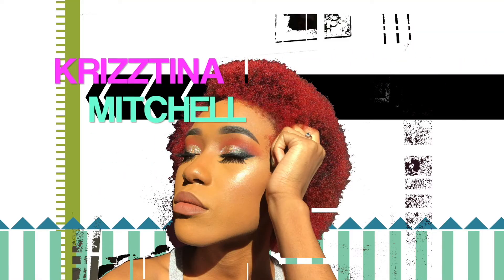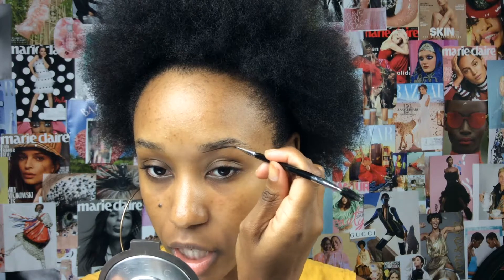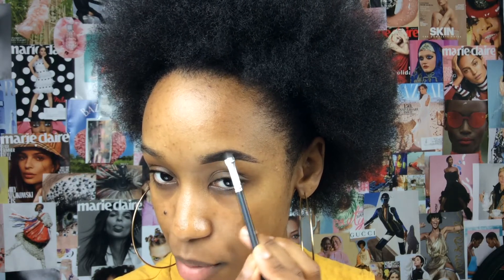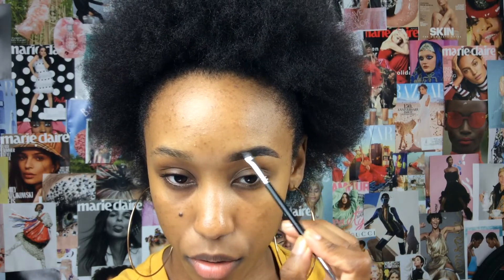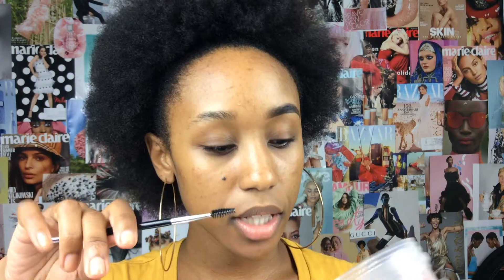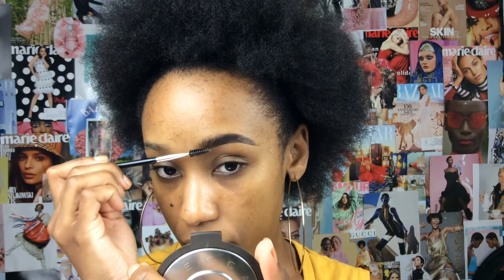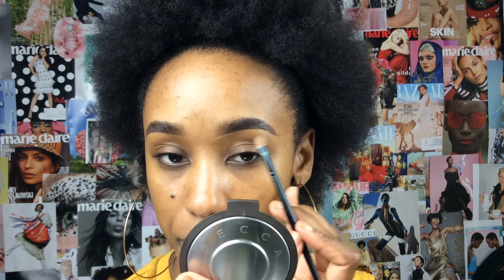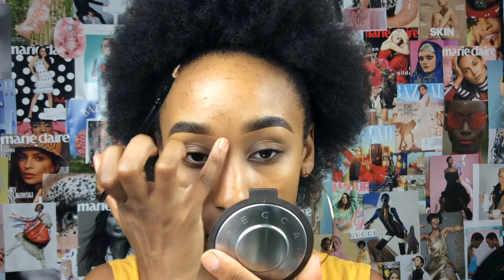FAKE A FULL EYEBROW TUTORIAL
ᑭ ᖇ O ᗪ ᑌ ᑕ T ᔕ  ᑌ ᔕ E ᗪ:

I Suggest: ABH Dip Brow Pomade Ebony

ABH #12 Brow Brush
Flat Concealer Brush (MAC 242 is Great!)

ᑕ O ᑎ ᑎ E ᑕ T  ᗯ I T ᕼ  ᗰ E:

*Some links are affliated; meaning I may receive commission if you use the link and choose to make a purchase. All reviews, demos and commentary is 100% honest and/or my truest opinion.